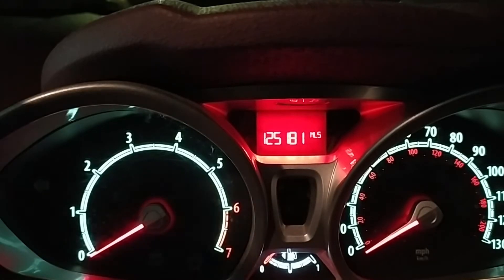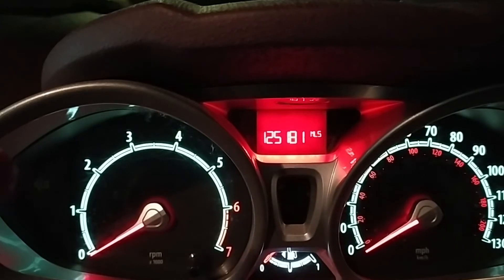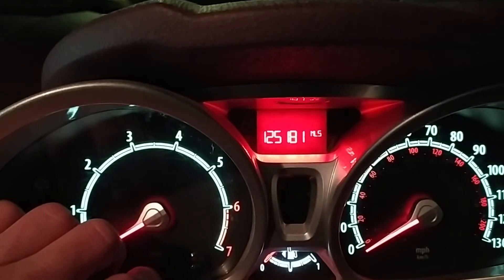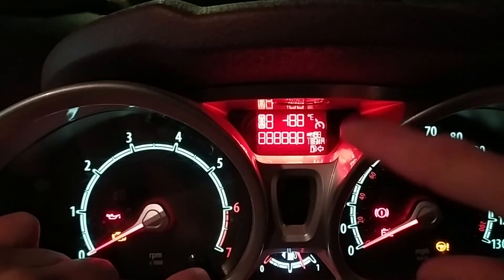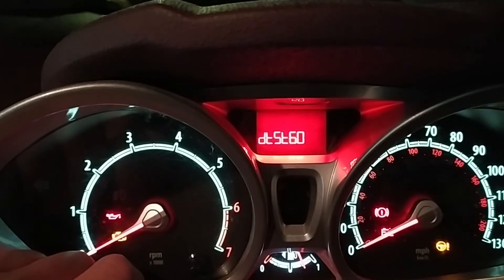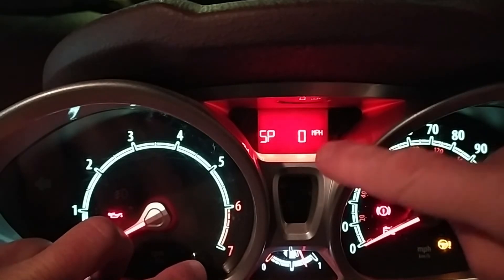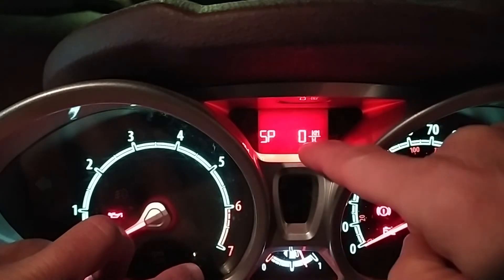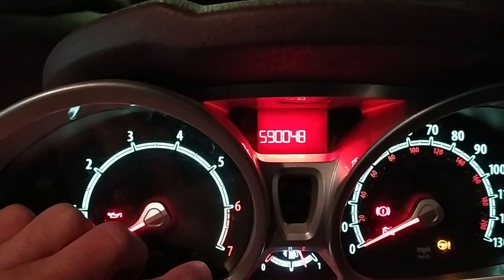Ford Fiesta MK7 Diagnostic ' Secret ' Menu Access Temperature Codes etc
How to access the diagnostic menu of a MK7 Ford Fiesta to access codes and features such as coolant temperature (as there's no guage on the dash for it) and RPM, MPH, KPH digital readouts.